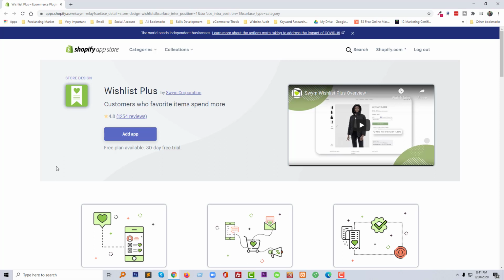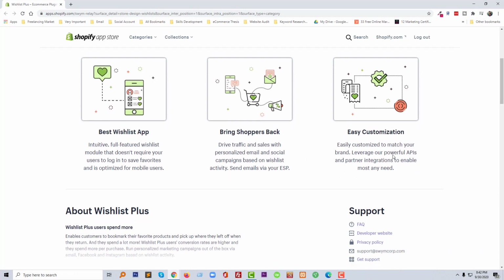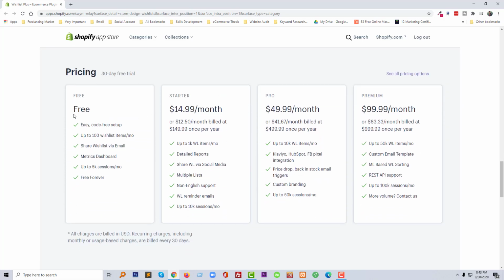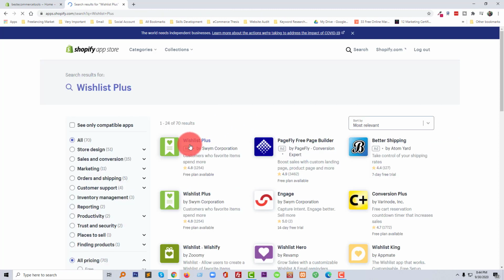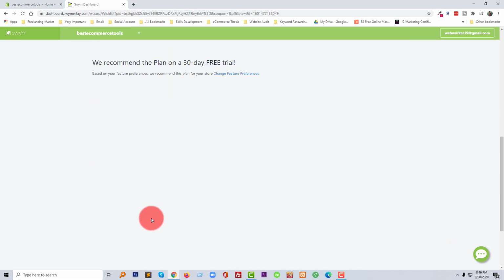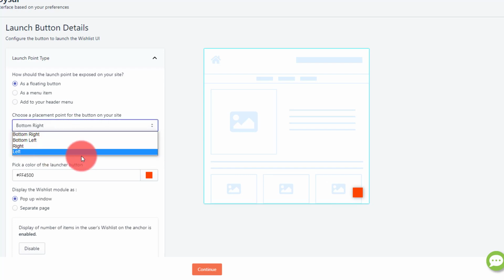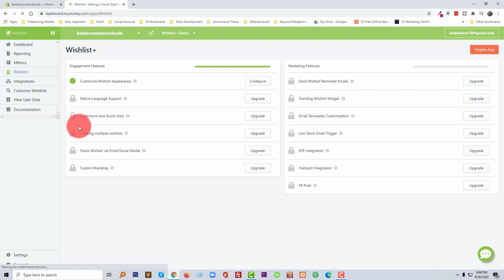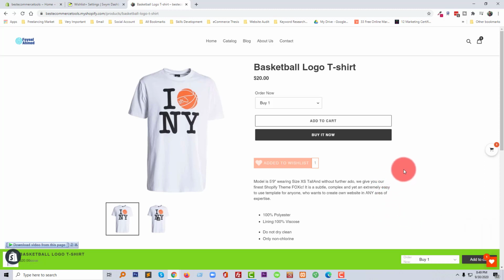How To Add Wishlist In Shopify | Step-by-step Tutorial ✅ Shopify Tutorial For Beginners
Add Wishlist In Shopify# Step-by-step

💻 Welcome to * How To Add Wishlist In Shopify | Step-by-step Tutorial ✅ Shopify Tutorial For Beginners *

One way to enhance the customer experience is by incorporating a wishlist feature into your Shopify store. A wishlist allows customers to save items they're interested in purchasing for later consideration or to share with others.

In this tutorial, we'll guide you through the process of adding a wishlist feature to your Shopify store in using two simple and effective methods:

Method 1: Using a Shopify App

Several Shopify apps can help you implement a wishlist feature without requiring any coding knowledge. Some popular options include:

Smart Wishlist: This app offers a variety of features, such as social sharing, wishlist sharing, and the ability to make wishlists without logging in.

Wishlist Plus: Another user-friendly app that provides wishlist management tools, product recommendations, and gift list capabilities.

These apps typically involve installing the app, configuring your desired wishlist settings, and then enabling the wishlist feature on your store.

🌐 Services
Transform your e-commerce journey with expert services:

📲 Stay Updated
Follow us for valuable insights and updates: